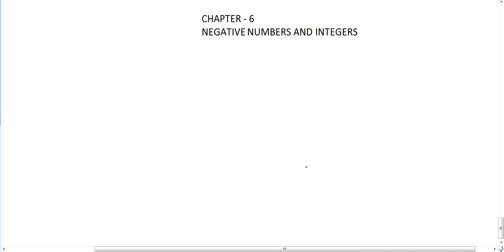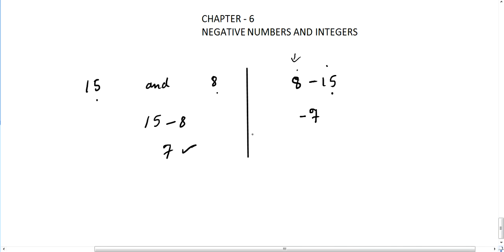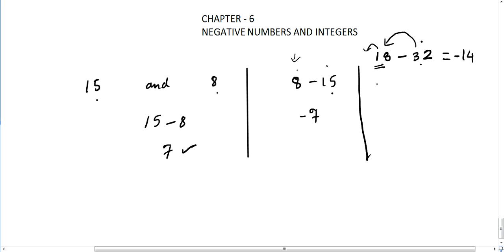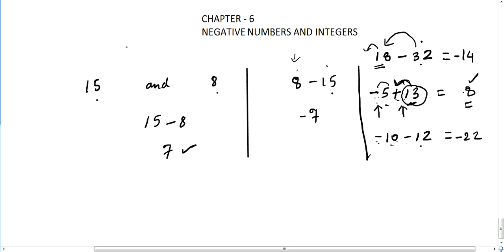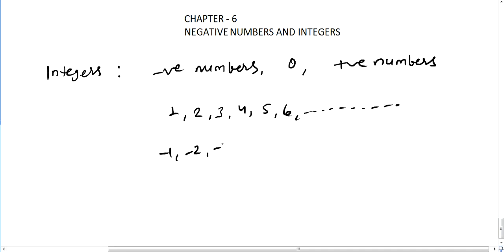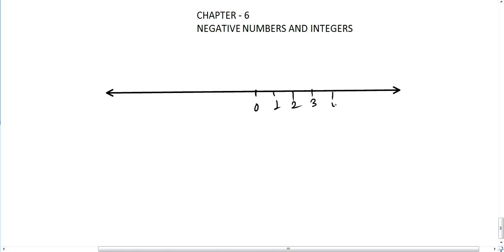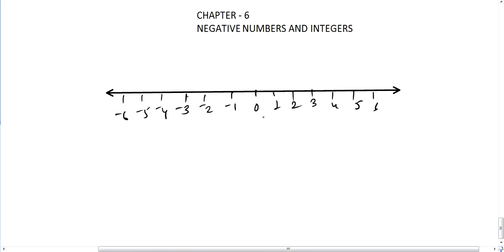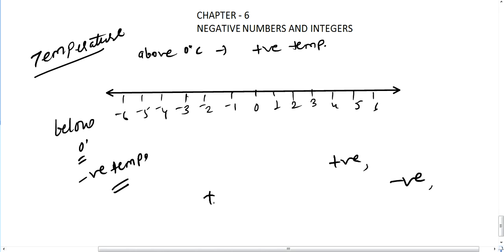CLS 6, CH 6 NEGATIVE NUMBERS AND INTEGERS PART I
About Negative numbers and integers